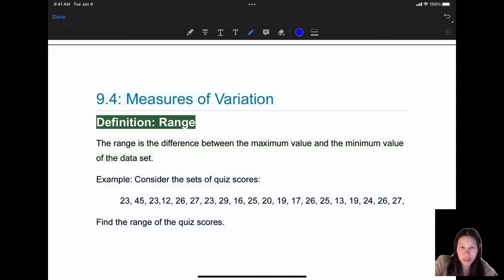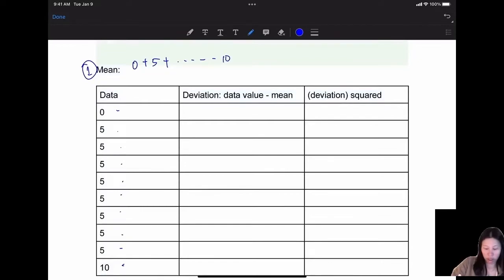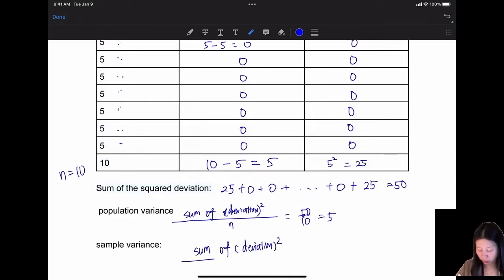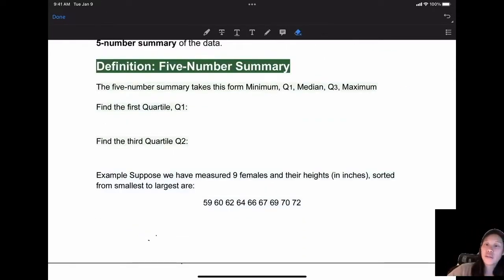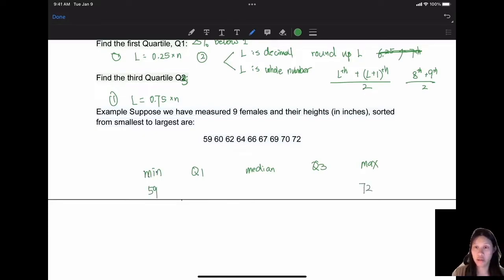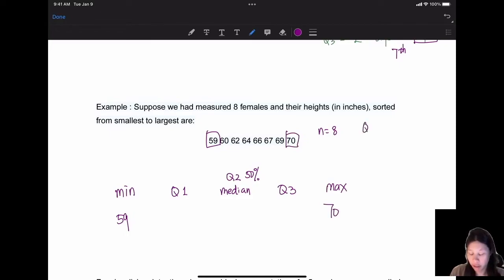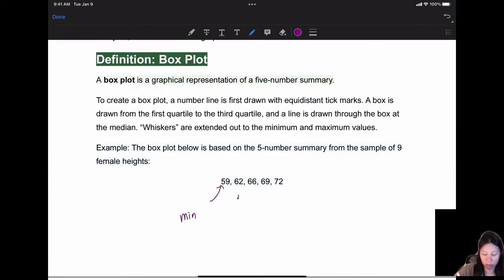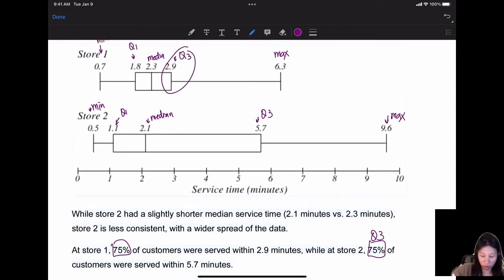MATH 107 Math in Society 9.4 Measure of Variation